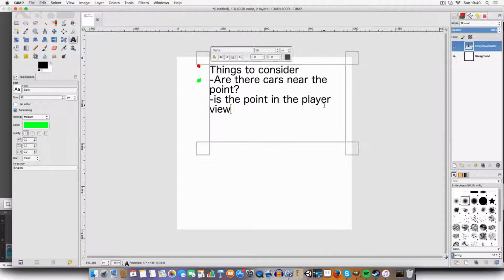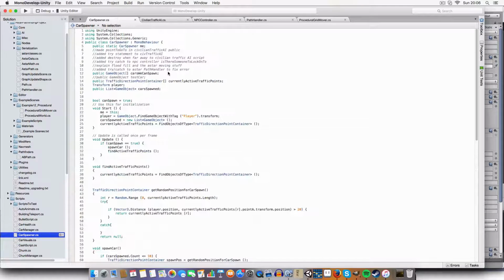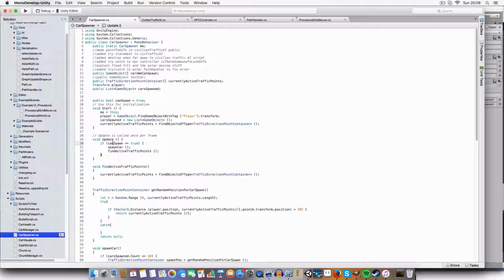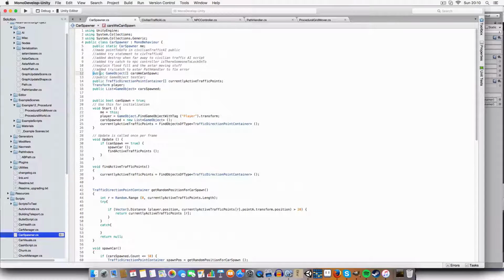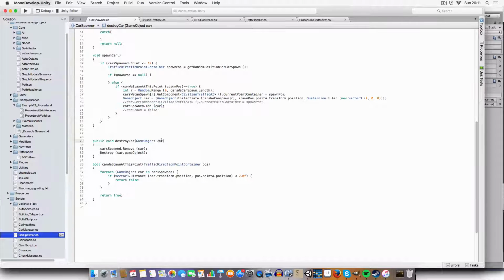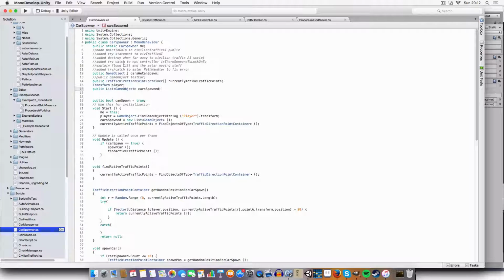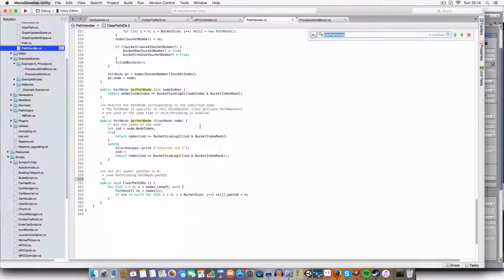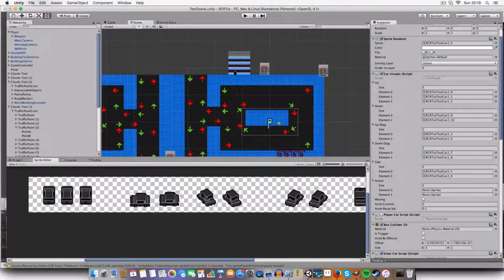#22 - Retro City Rampage Clone in Unity - Car Spawning